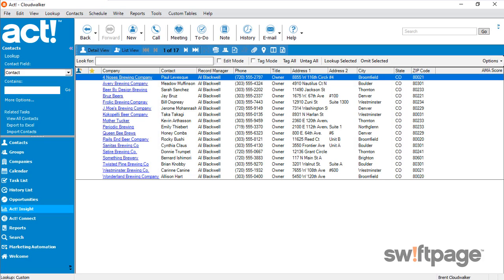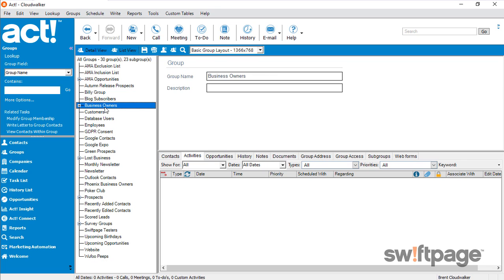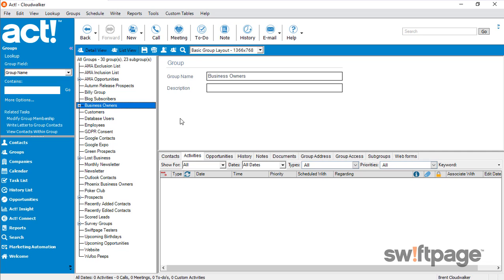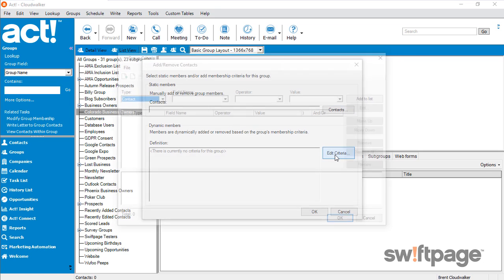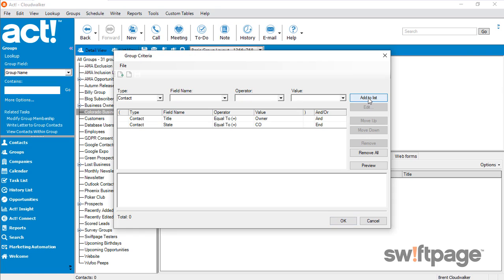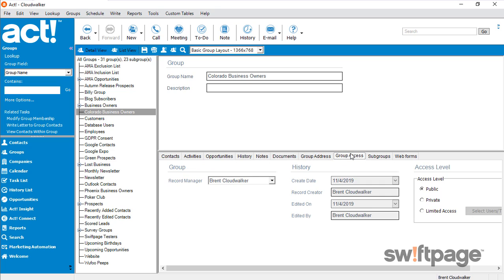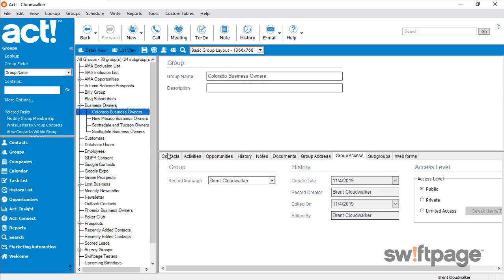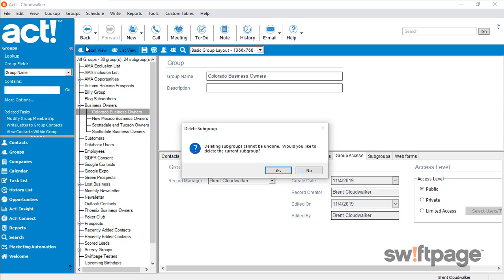Act! Feature Tour: About Groups